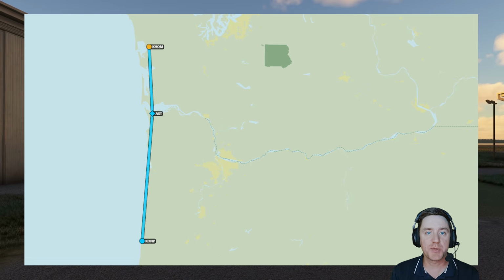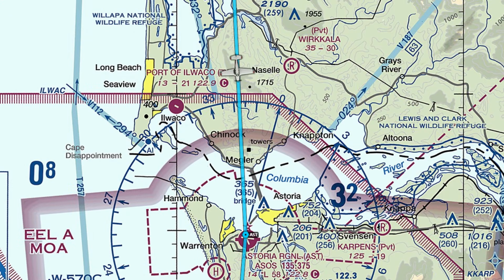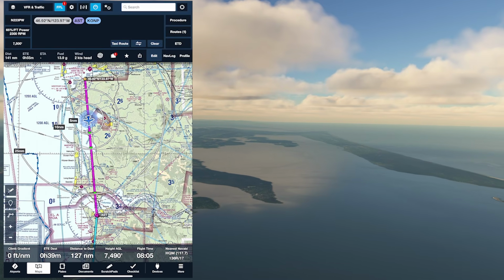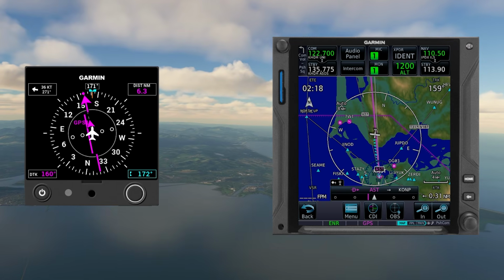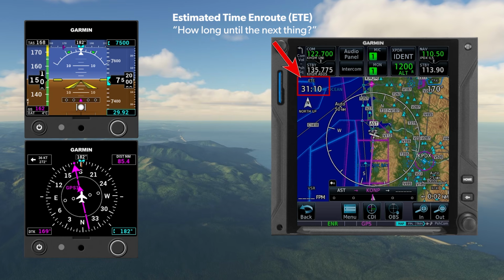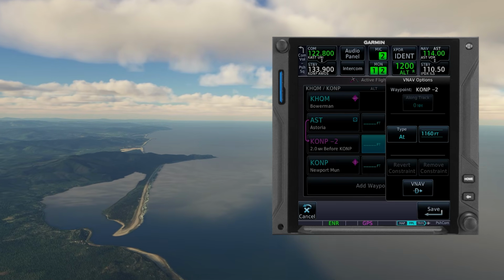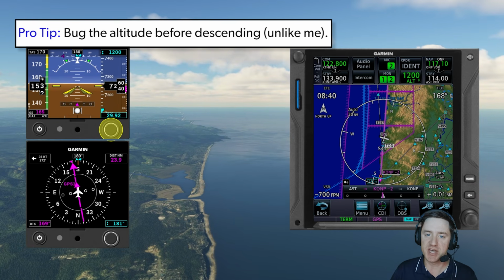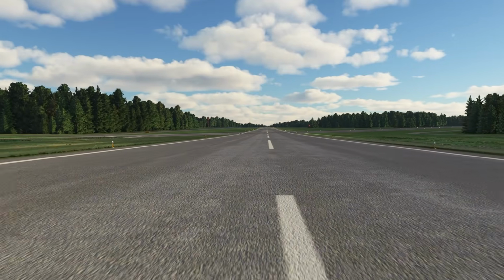IFR Habits on Routine Flights | IFR Skills for VFR Flying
You can find this clip in IFR Skills for VFR Flying and many others in our variety of courses!